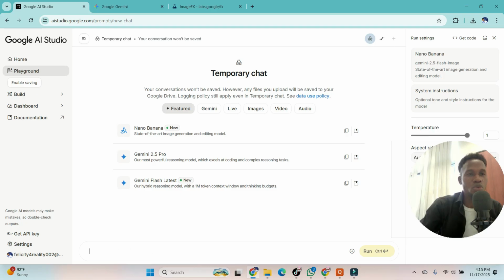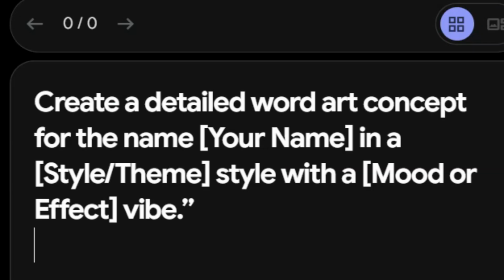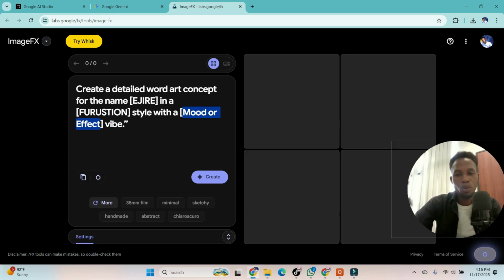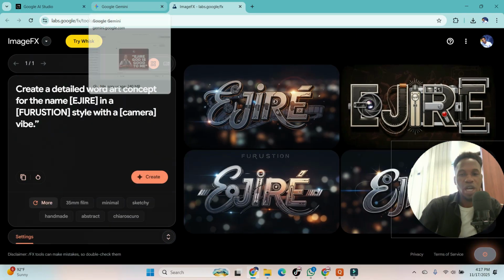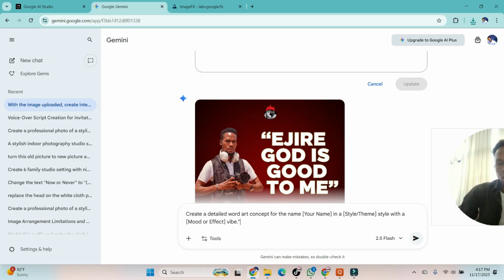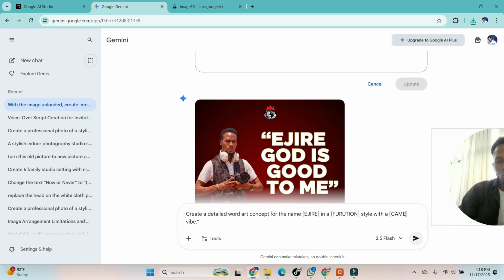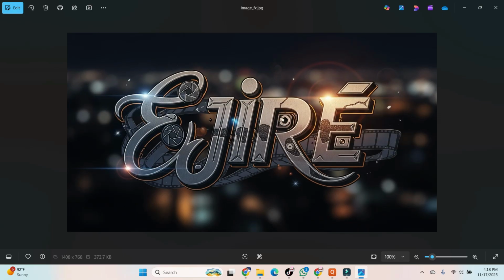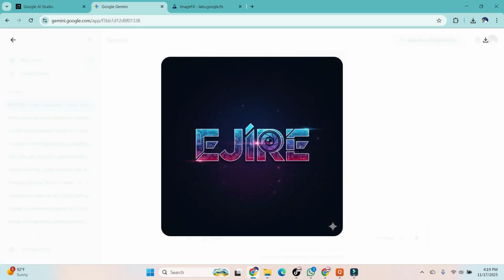HOW TO CREATE LOGO WITH AI ARTIFICIAL INTELLIGENT PROMPT COMMAND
My video content is helpful and impactful show you simple way to create logo for yourself or your company or for customer